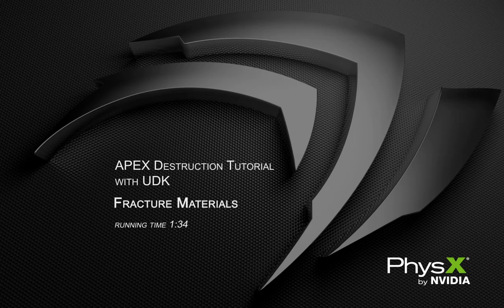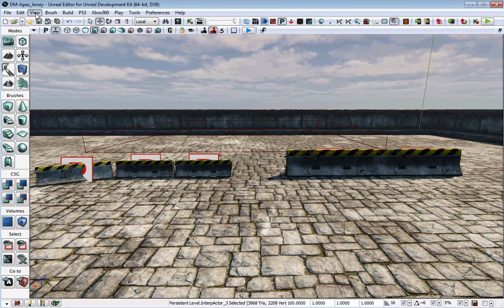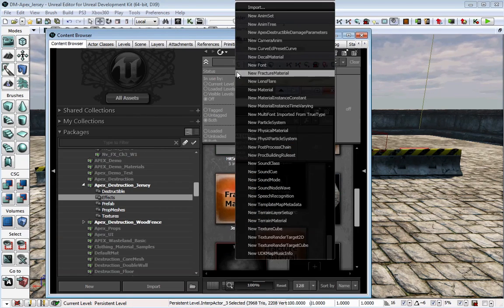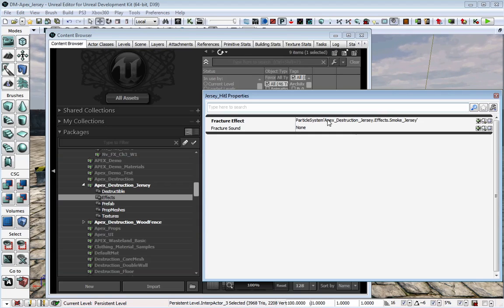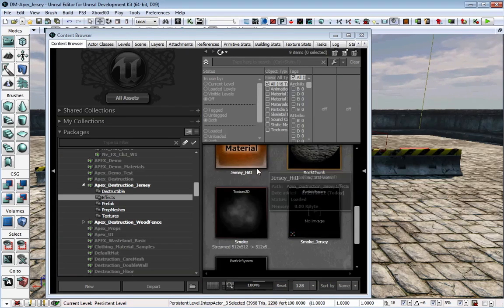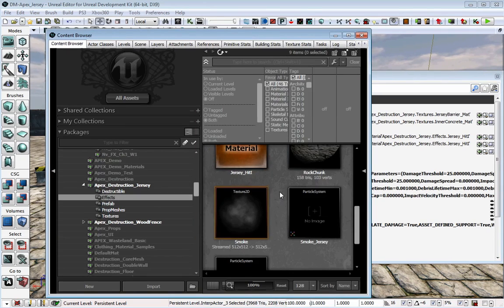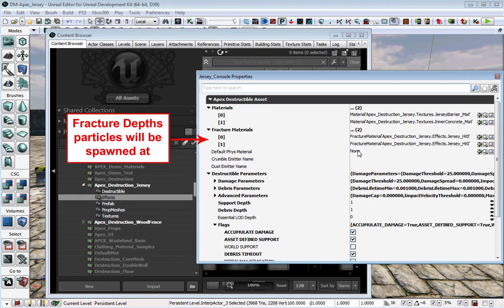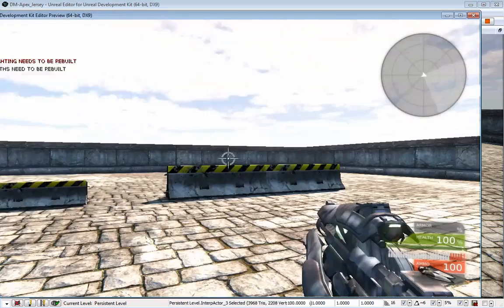APEX Destruction Tutorial with UDK: Fracture Materials (2)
This tutorial describes how to use fracture materials in UDK.
Requires September 2011 UDK release and PhysXLab 1.0 or higher.